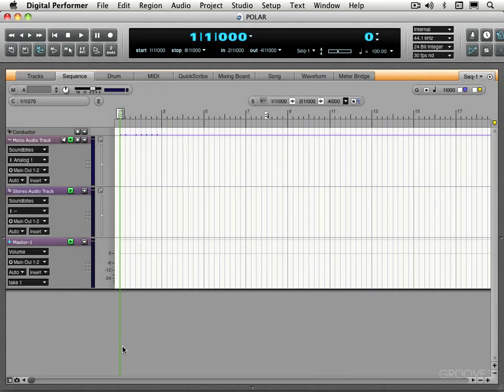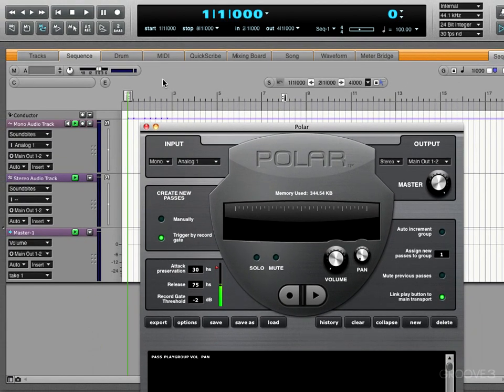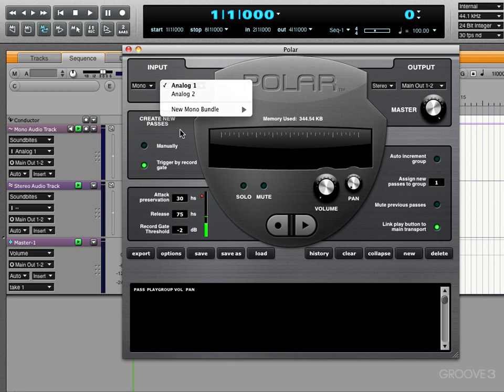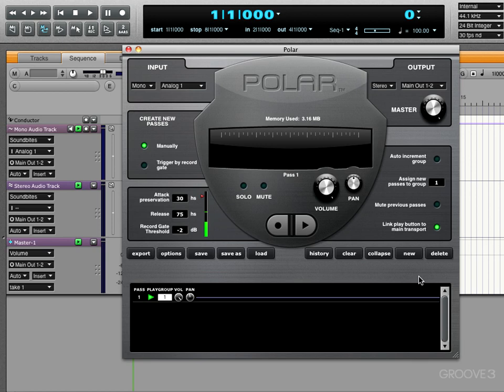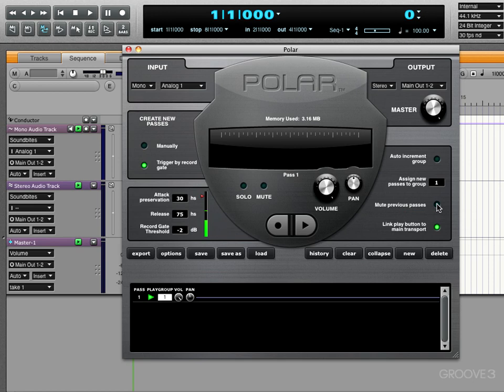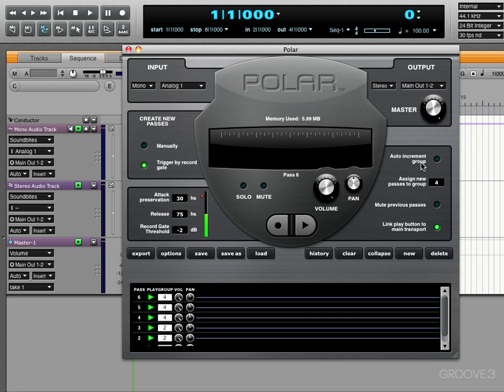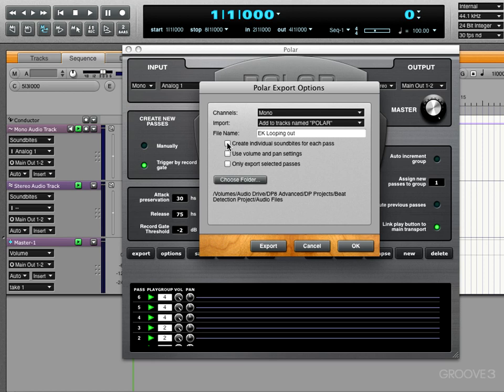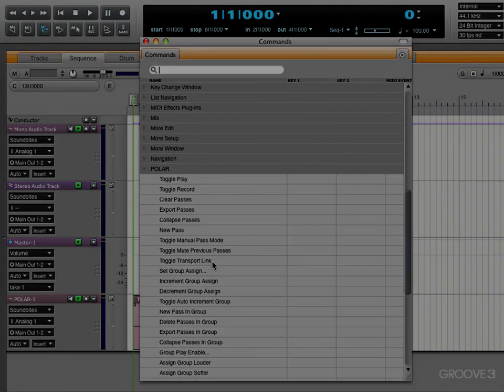POLAR Overview (Digital Performer 8 Advanced)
Learn how the Performance Oriented Loop Audio Recorder interface works and how it is used for real-time audio loop recording.